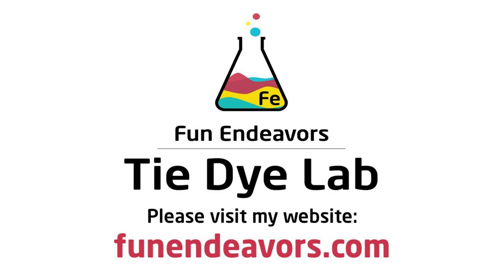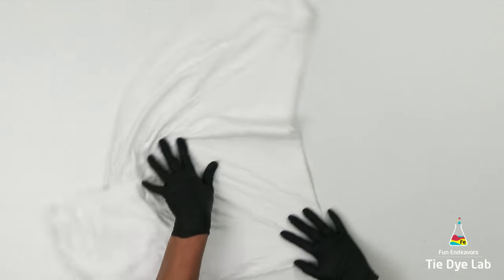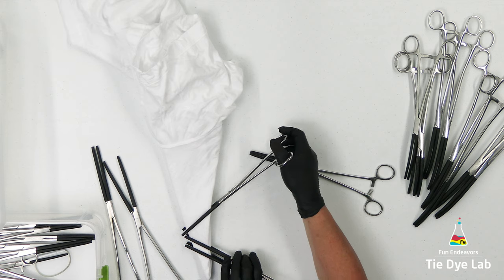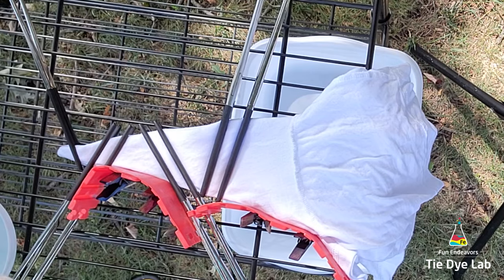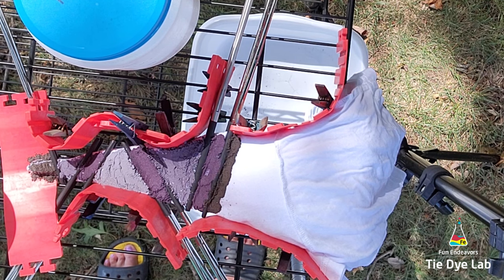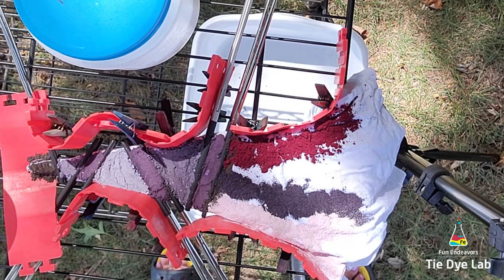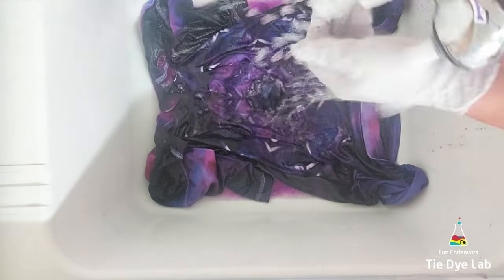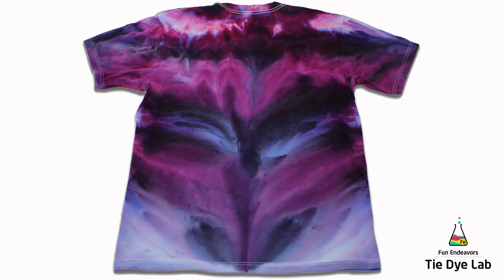Tie Dye Designs: Hemostat Mandala & Gravity Dye @MichelleSewsAgain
Michelle from MichelleSewsAgain asked me to participate in an Alzheimer's awareness challenge in honor of her dad.   This hemostat mandala and gravity ice dye is the shirt that I made for the challenge.  There are links below to Michelle's YouTube channel and the memorial donation page that she's made for her dad.

Links:
Dye colors I used:

Silicone Ice Cube Trays

8” Locking Curved and Straight Hemostats

10" and 12" Curved Locking Hemostats

Hi guys!